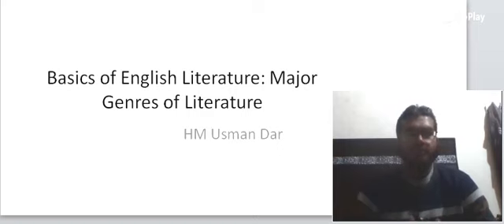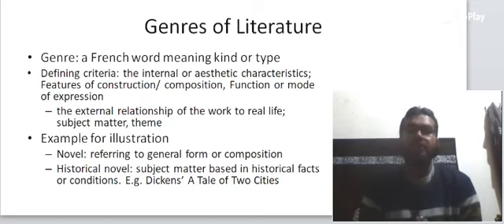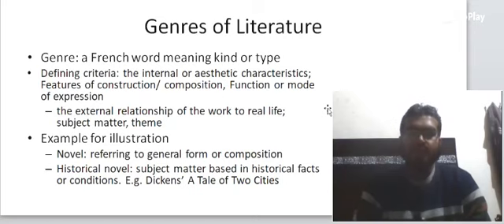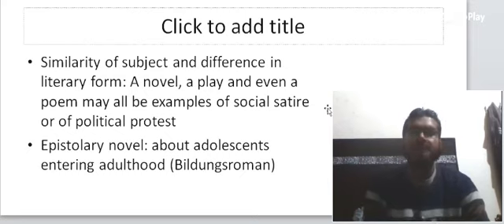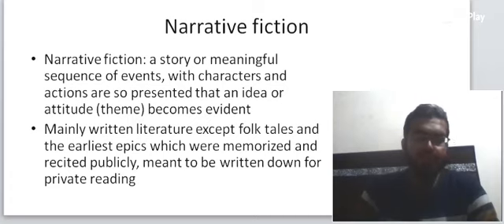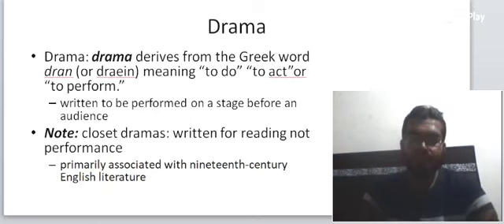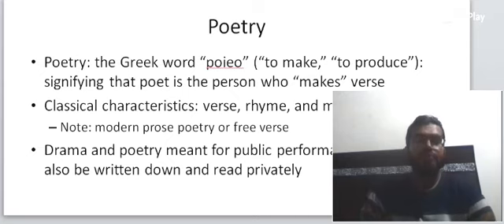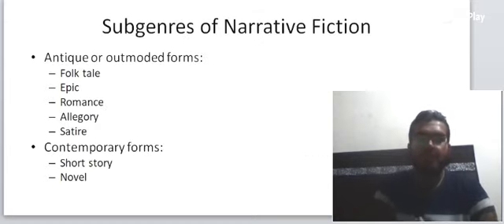Major Genres of Literature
The students will be introduced to major genres of literature through definitions and examples
With a clear understanding of existing categories a student of literature will be better able to recognize essential characteristics and place individual works in relation to others of the same kind.